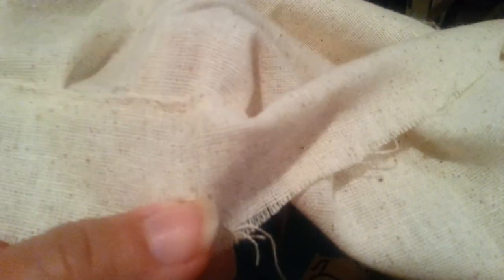A pioneer apron, made by hand, and worship music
A new apron